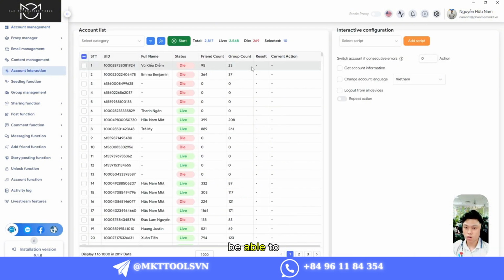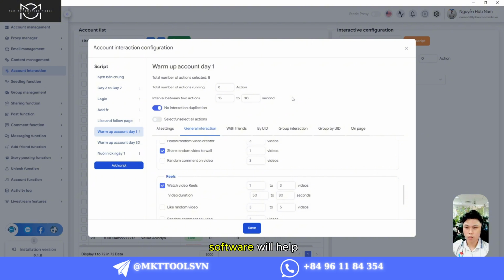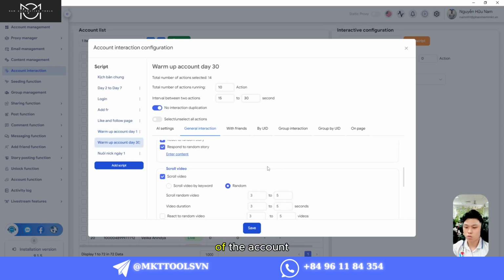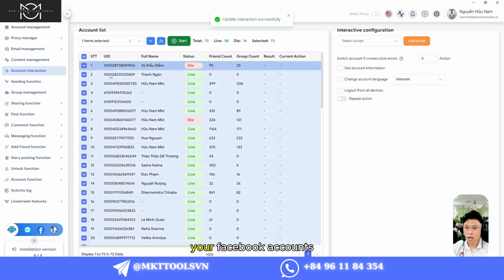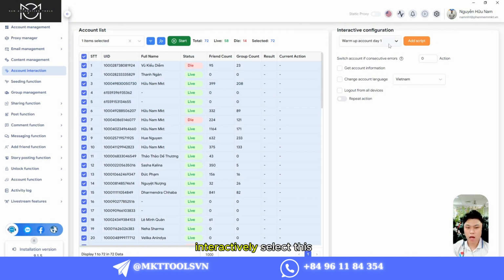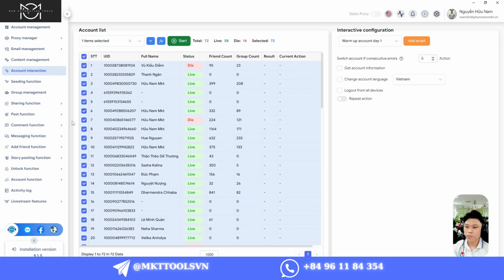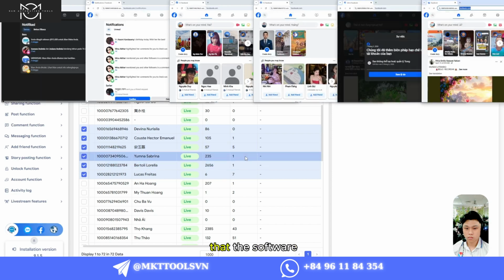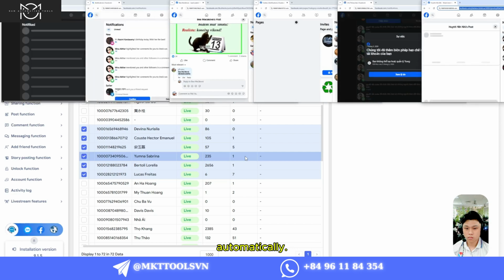How to Warm Up Facebook Account Avoid Checkpoint | Facebook Automation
Are you looking for an effective way to warm up Facebook account safely and avoid checkpoints while doing Facebook automation? In this video, you will learn how to build a more stable Facebook account system, reduce the risk of restrictions, and optimize your account warm-up process for marketing, selling, and brand-building purposes.

This video shares practical strategies to warm up Facebook account step by step, helping users create trust signals, maintain account quality, and improve account performance over time. If you are using Facebook for business, affiliate marketing, seeding, customer care, or automated marketing campaigns, this guide will help you better understand how to prepare accounts before running larger activities.

In this video, you will discover:

How to warm up Facebook account naturally
Tips to avoid Facebook checkpoint issues
Best practices for Facebook automation
Ways to build a stronger and more reliable account system
Methods to support long-term Facebook marketing growth

Whether you are an individual seller, small business owner, or marketer, knowing how to warm up Facebook account properly is an important step to improve efficiency and reduce account risks.

Watch now and learn how to warm up Facebook account for safer and more effective Facebook automation.